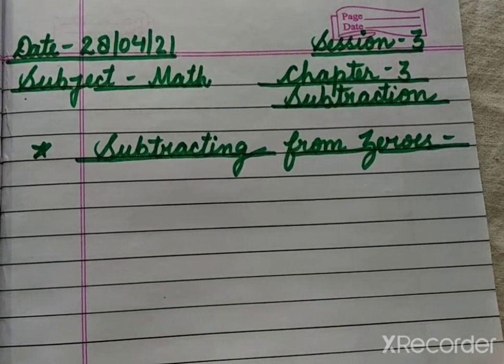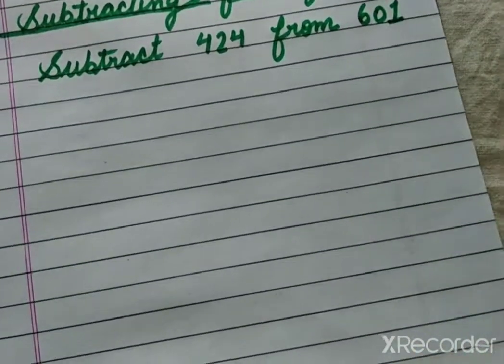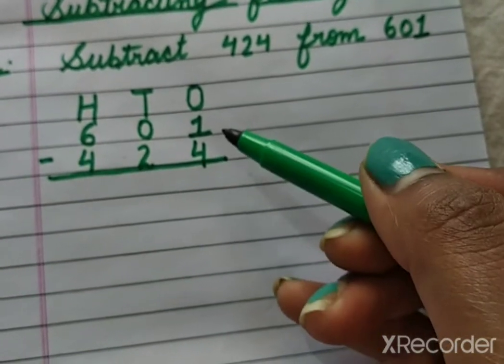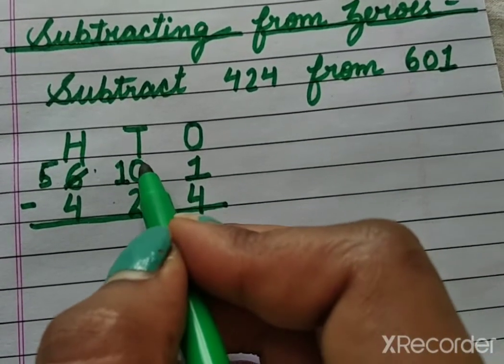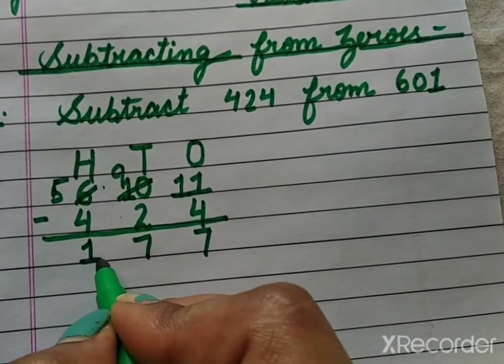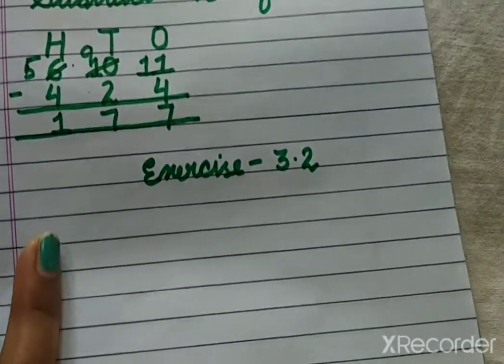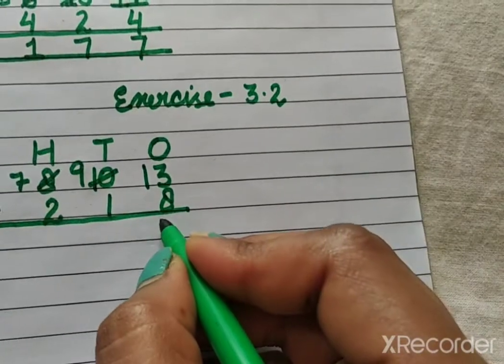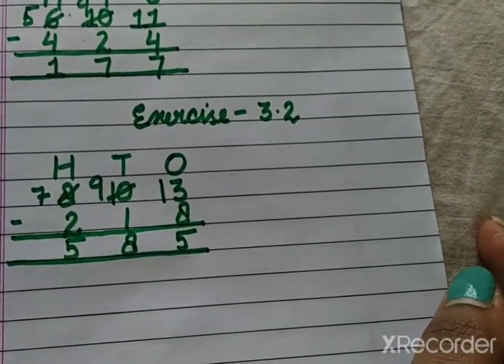Class-3 || Part -3 || Chapter -3 Subtraction